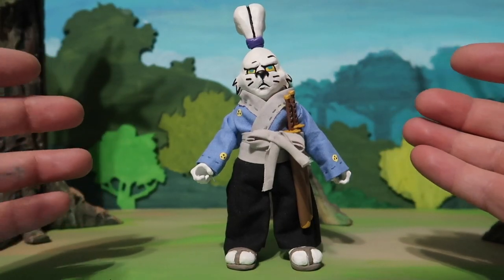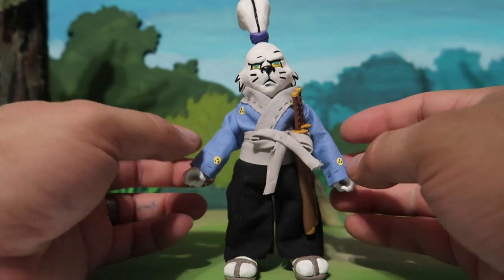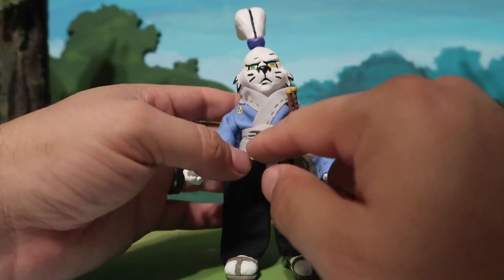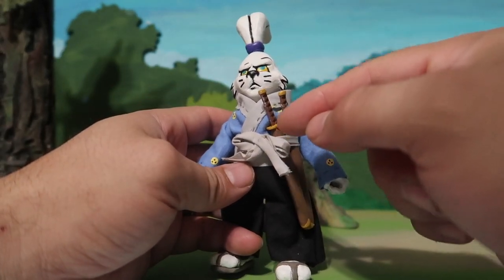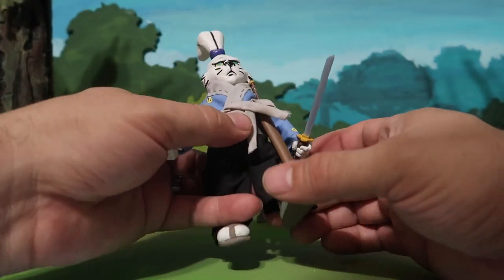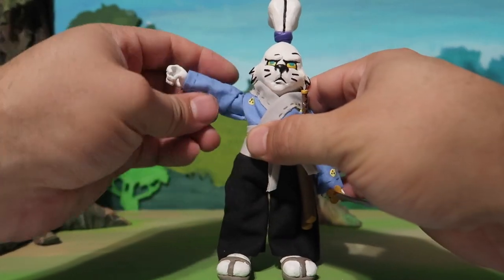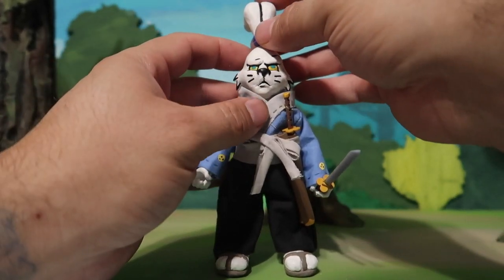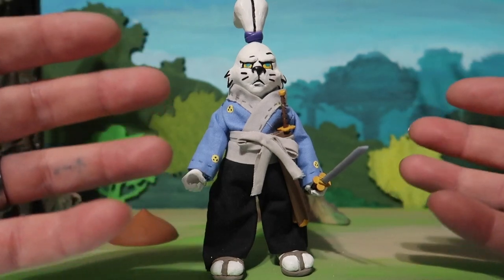Review of usagi